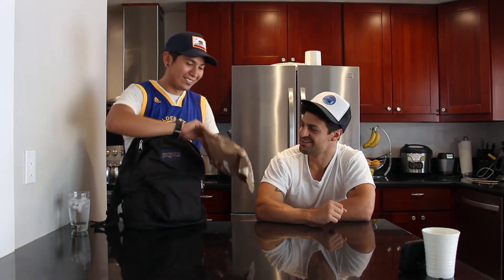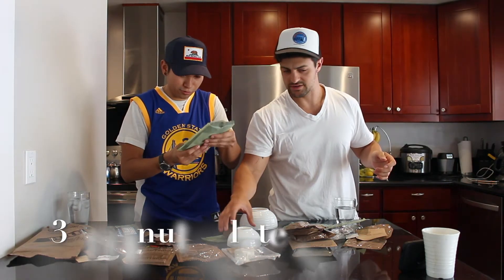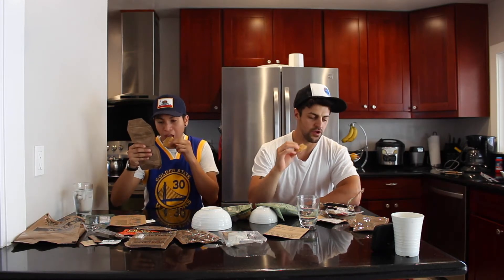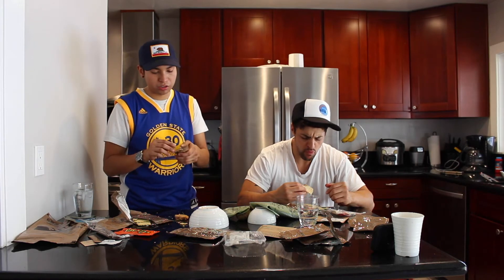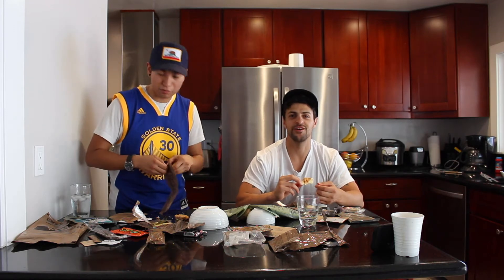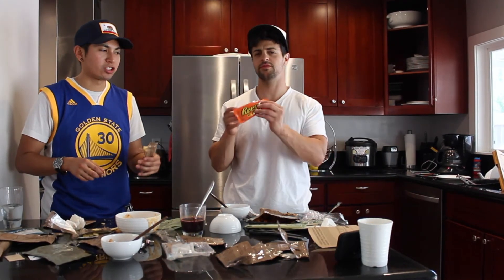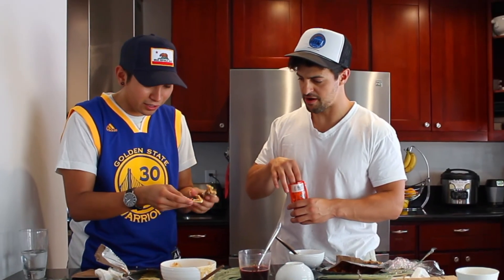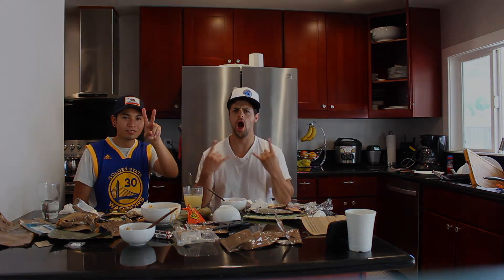U.S Military (MRE) food taste test!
Testing out Military food for the first time with special guest Mus!

Links to our Instagram below!